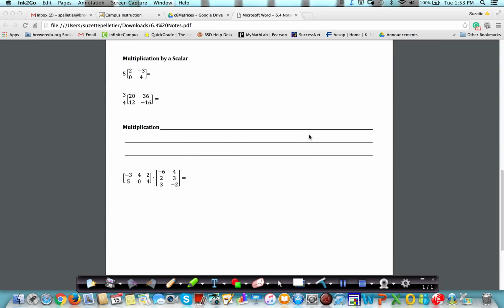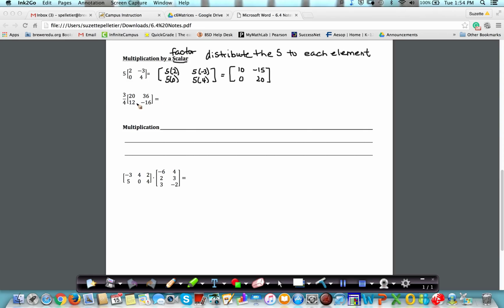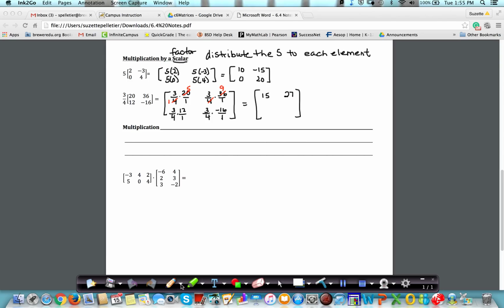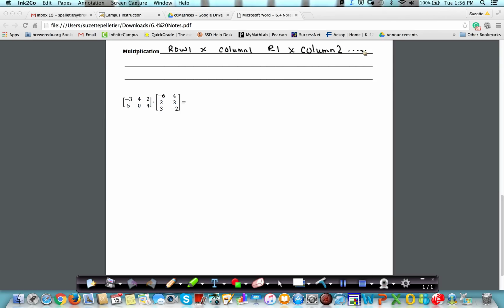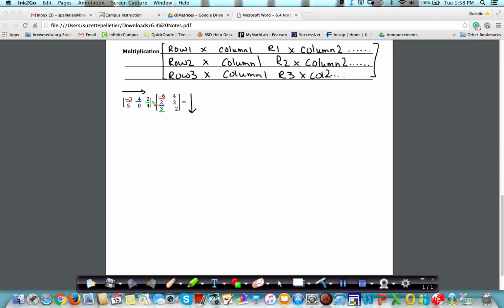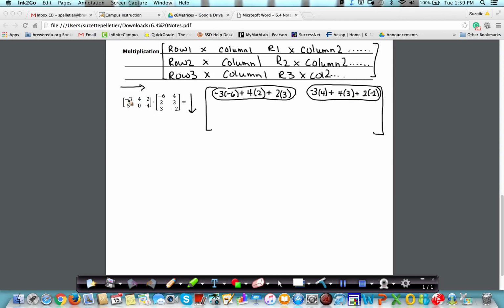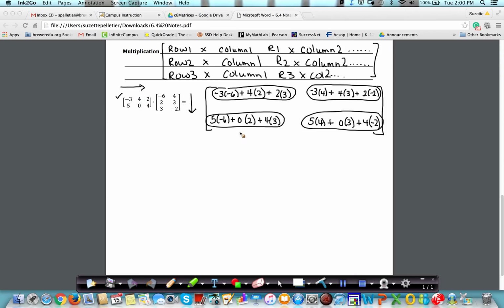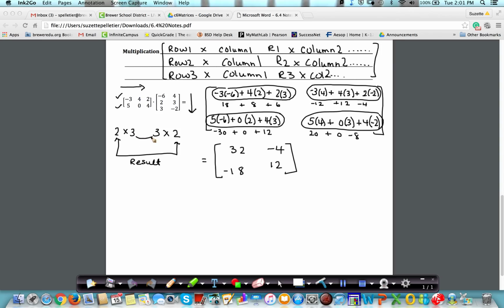6 4 MultiplyMatrices